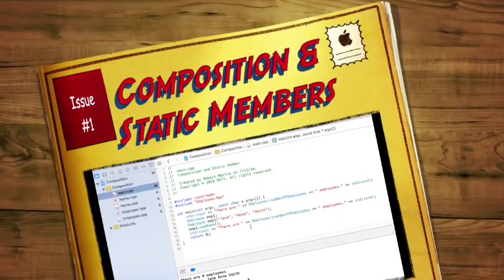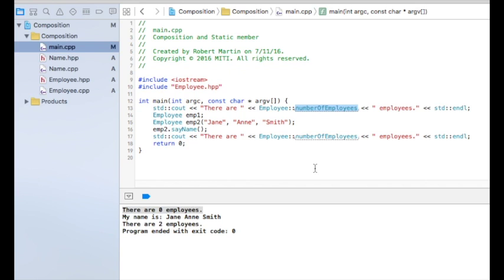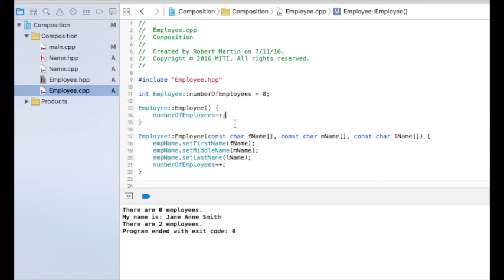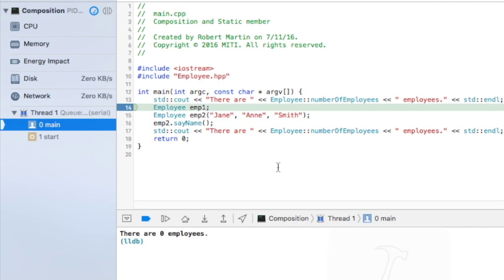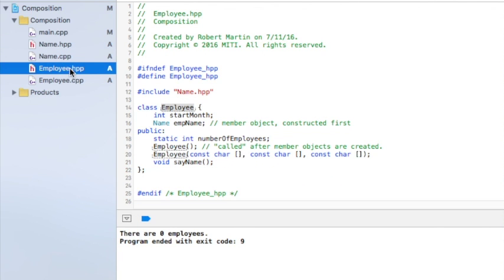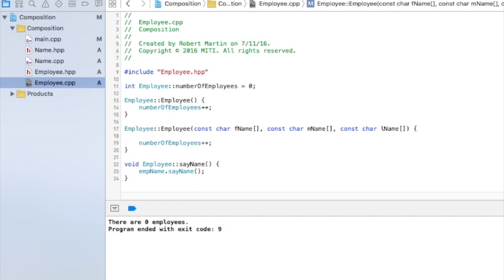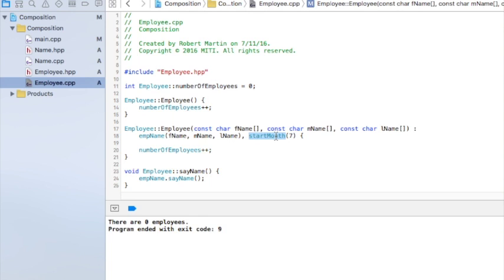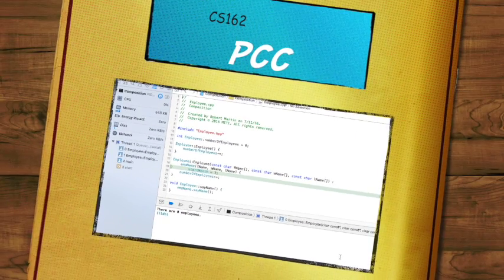Composition and Static Member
This video is about using composition for object oriented design. It also demonstrates the use of a static class member.